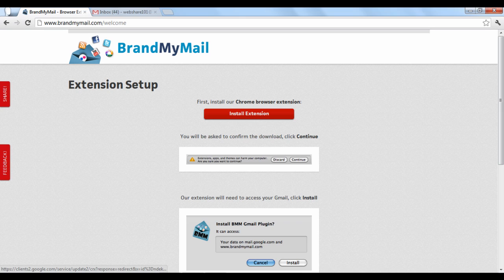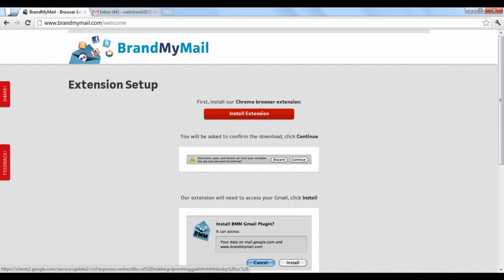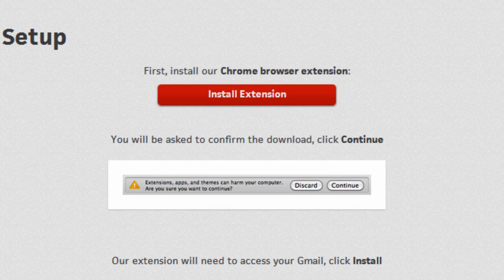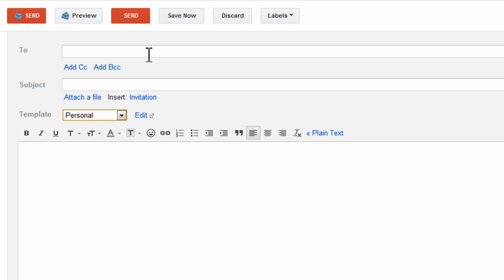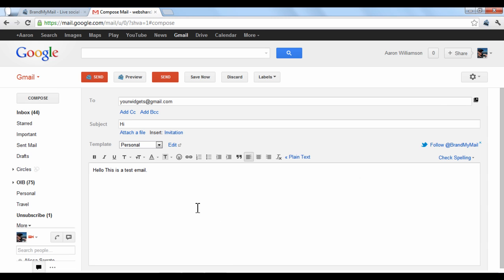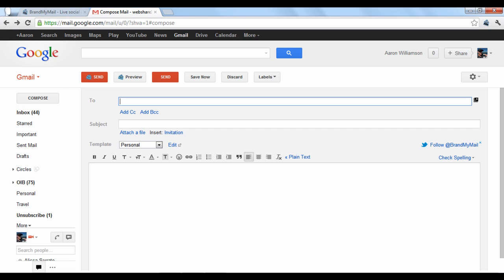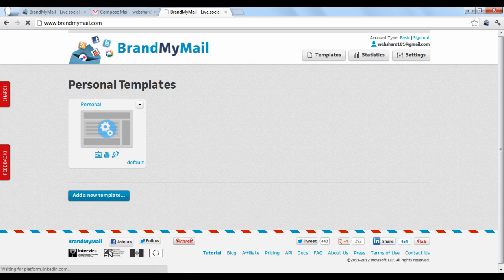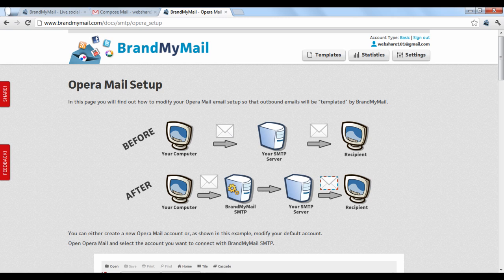How to use BrandMyMail 202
Welcome to BrandMyMail 202. This tutorial will show you how to connect your newly created template to your email. For now, the platform is focusing its efforts on integrating through Gmail. You can use other email providers however it's a bit more involved. This video will focus on the Gmail platform.

Continuing from the last tutorial, you learned how to create an email template and prepare it to connect with your Gmail account. When you select the "connect through Gmail" option, you'll be taken to this page; your extension setup.

On this page, click the red "install extension" button. A pop-up window will ask you for permission to access your Gmail data. Click "add". BrandMyMail will then install the extension to your Gmail account.

Once you've done this, go to your Gmail account and click the "compose" button to create a new email. You will notice that there are two new buttons; "send" and "preview". You will also see a dropdown list titled "template" where you can choose different templates. The free version of BrandMyMail only lets you use one template.

On your email draft, type in your email the same way that you would type in a regular email. After you have created your email, you can view how it will look to your recipient by clicking the new "preview" button at the top of the screen. If you like the way it looks, you can click the send option at the bottom, or you can click the "send" button directly on your Gmail commands on your draft.

If the "preview" and "send" buttons are not displayed on your Gmail draft page, that means your web extension for BrandMyMail is disabled in the web browser you're using. To enable extensions, you'll have to go to your web browser's extension settings. Links in this video's description will show you how to do this.

If you want to go back to edit your BrandMyMail template, on the email draft under "template" click the "edit" button. This will take you back to your template editor.
If you want to connect BrandMyMail with another email client like Microsoft Outlook, Apple Mail or Thunderbird, first log in to your account on BrandMyMail.com. Your home screen will display a row of templates that you've created to use in your emails. At the top of the screen, click the "settings" button. Under your account settings, there are options that will explain how to integrate the BrandMyMail application with different email clients. Just click the appropriate button to be taken to a step by step guide to installing the extension.

BrandMyMail offers other features that are available to premium users. We will go over these features in the next turorial.